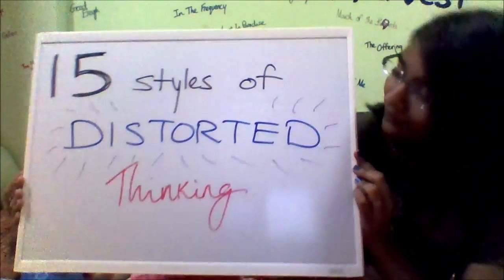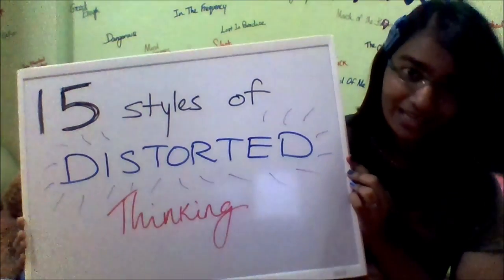15 Styles of Distorted Thinking (Cognitive Distortions) | Psych2Go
Based on a post by Neurolove - Ashleigh's going through the 15 common styles of distorted thinking, also known as cognitive distortions!